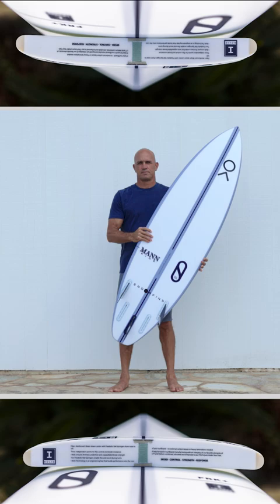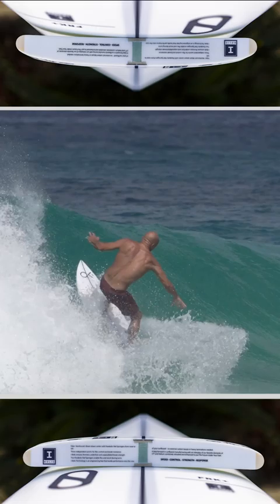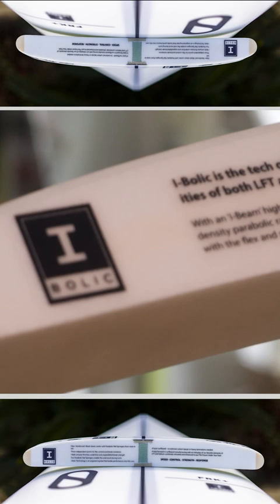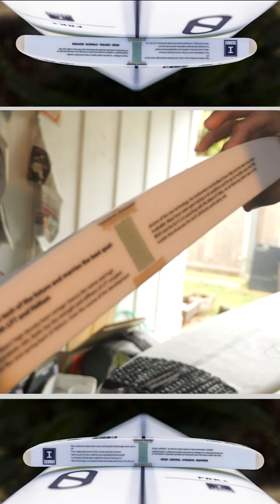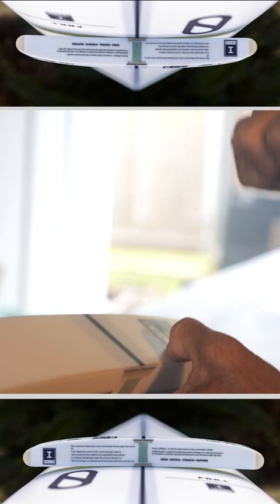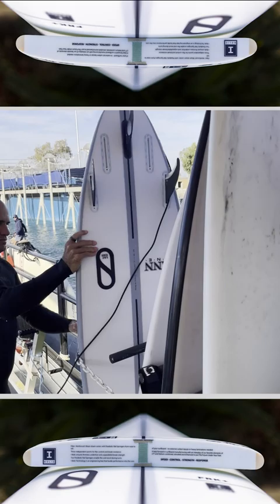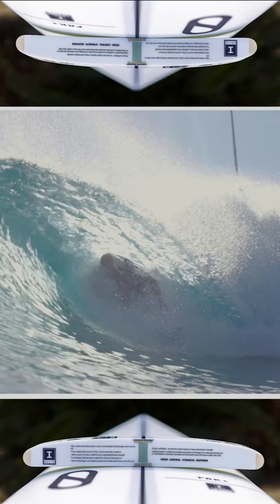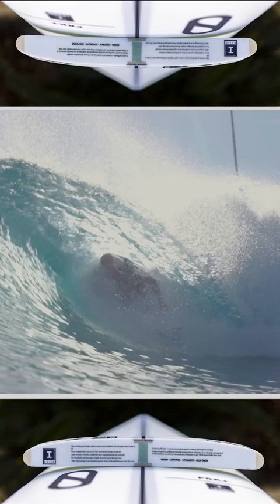The FRK+ is Kelly Slater's New Performance Squash Tail